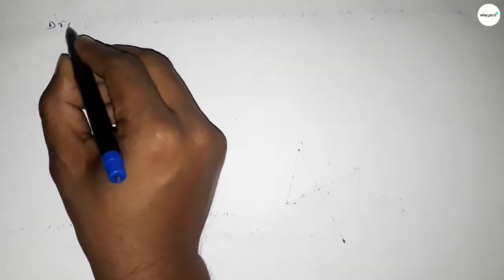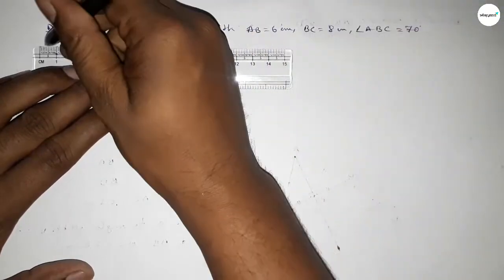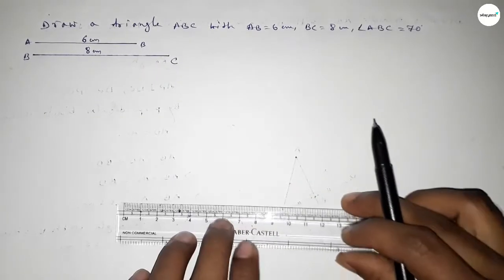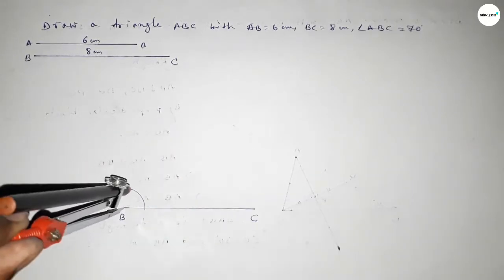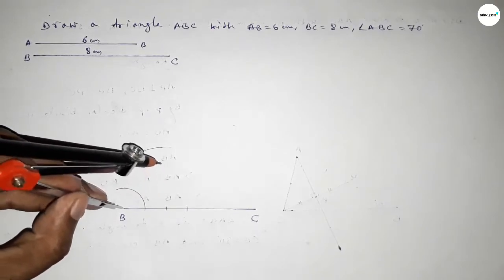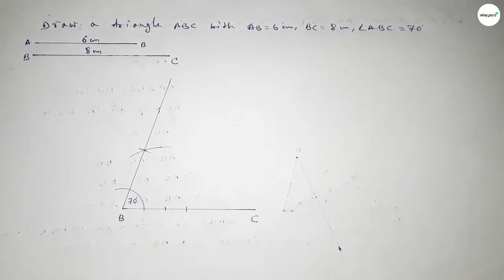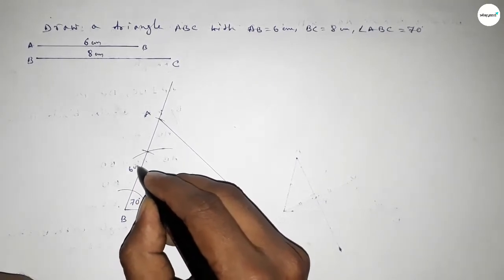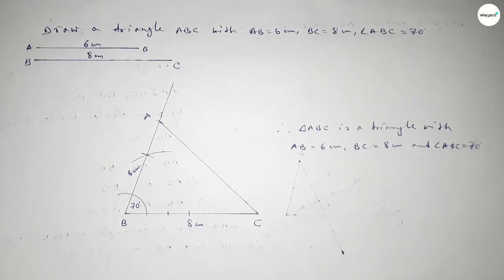How to draw a triangle ABC with AB=6 cm,BC=8 cm and ∠ABC=70°.shsirclasses.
In Easy Way how ow to draw a triangle ABC with AB=6 cm,BC=8 cm and ∠ABC=30°.shsirclasses. Geometrical Construction.